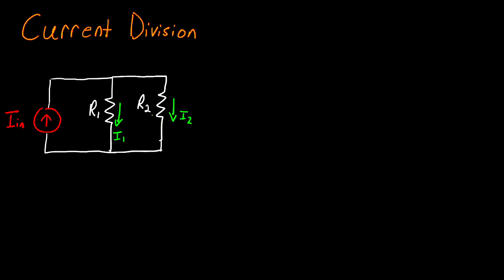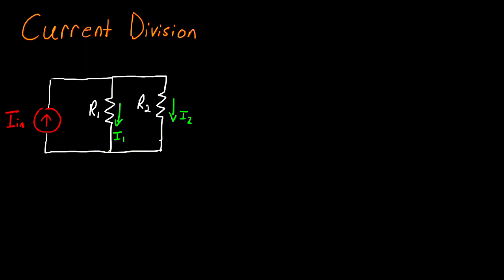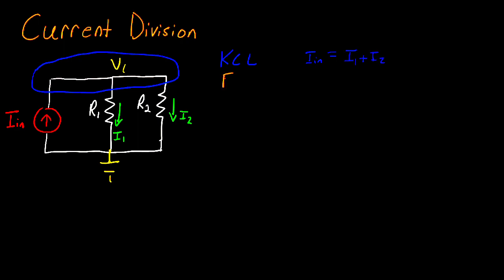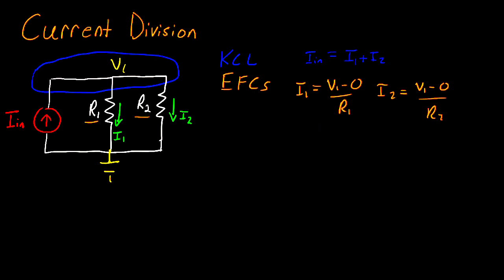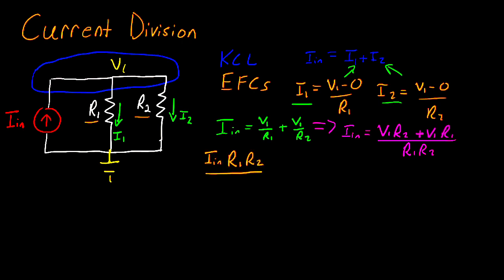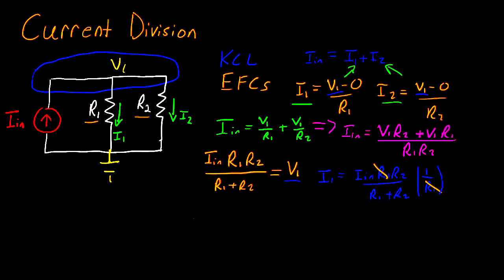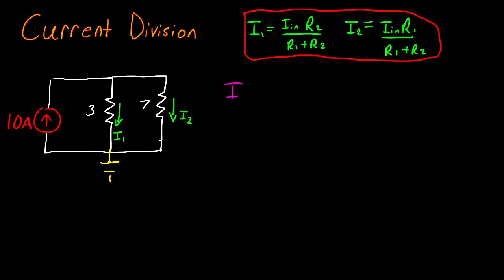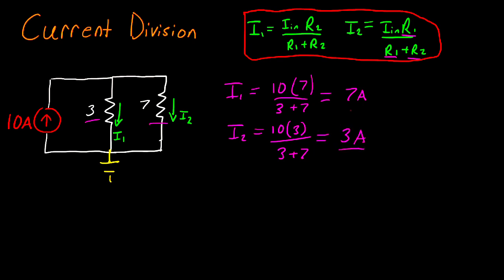The Current Divider - Analyzed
In this electrical engineering tutorial, I derive the current divider equation and apply it to an example problem.